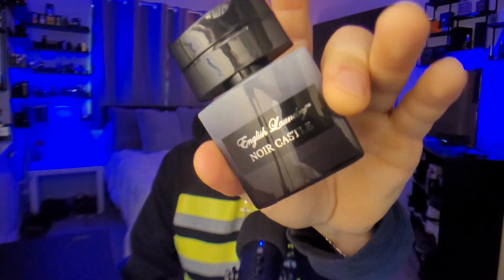English Laundry Noir Castle Is A Clone Of...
English Laundry Noir Castle was released in 2021. Noir Castle is a spicy, fruity, aromatic fragrance. In this video ill be reviewing English Laundry's Noir Castle.